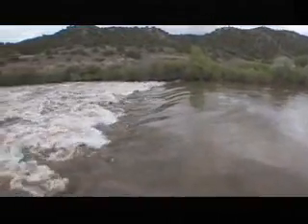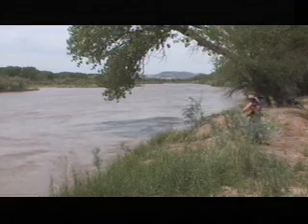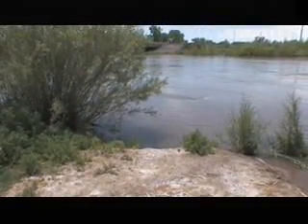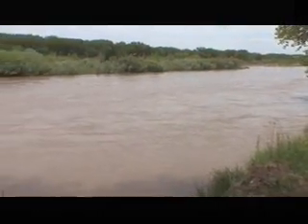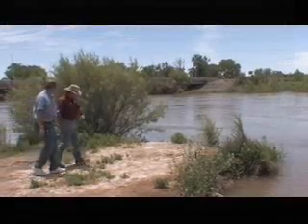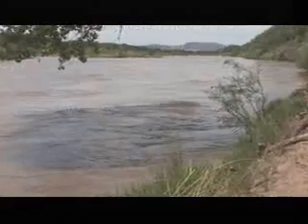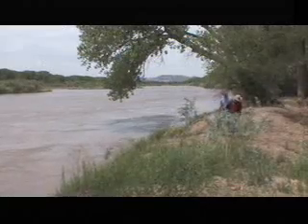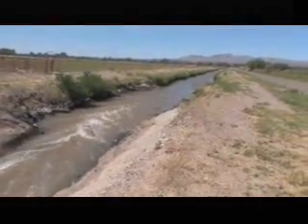USDA Grant Helps Protect Southwest Fish & Farms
INTRO: Researchers in New Mexico are using a US Dept of Agriculture grant to protect endangered fish and farms in the Rio Grande valley. USDAs Pat OLeary has more. (1:58)
THE DEMANDS FOR WATER FROM THE BIG RIVER IN THE SOUTHWESTERN UNITED STATES ARE INCREASING. AS URBAN AREAS AND
AGRICULTURE EXPAND, RESEARCHERS FROM NEW MEXICO STATE UNIVERSITY ARE USING THE USDA-SPONSORED RIO GRANDE BASIN INITIATIVE TO RESPOND TO CHALLENGES.
David Cowley, New Mexico State University: My research and involvement with the Rio Grande Basin Initiative has been seeking ways that we could share agricultural water with the environment.
DAVID COWLEYS INNOVATIVE PROJECT AIMS TO HELP FARMS AND FISH CO-EXIST IN THIS ARID ENVIRONMENT.
Cowley: The Rio Grande Silvery Minnow is an endangered species. During dry years, irrigation and urban diversions dry up this critical habitat and Silvery Minnows get stranded in isolated pools and if they get too hot in the afternoon they die.
So the purpose of this project is to provide a wetted habitat that fish can seek out and go to as the river starts to decline and maybe give the government agencies time to come in and rescue minnows a little more effectively.
THE HABITAT IS CREATED BY RECYCLING NATURAL MATERIALS.
Cowley: We have installed dead cottonwood trees that we have tipped over and then buried the trunk in the riverbank here, so the root wad directs and deflects the water flow so that you get scour, were attempting to scour out a trough, basically, or a deeper channel, that later in the summer when we begin to dry up the river channel we can bring water into this scoured trough and keep a wetted habitat for the Silvery Minnow and other native fishes.
TO BRING WATER TO THE TROUGHS, THE RESEARCHERS USE RETURN FLOWS  IRRIGATION CANALS THAT TAKE EXCESS WATER FROM FARMS BACK TO THE RIVER. THEY WILL TEST THIS SIMPLE SOLUTION BY MONITORING FISH POPULATIONS OVER THE NEXT FEW YEARS.
Cowley: And so this is an attempt to find a win-win solution where farmers can get their water and the return flows can be used to mitigate some of the damage to this endangered species.
IN BELEN, NEW MEXICO, IM PAT OLEARY FOR THE US DEPARTMENT OF AGRICULTURE.